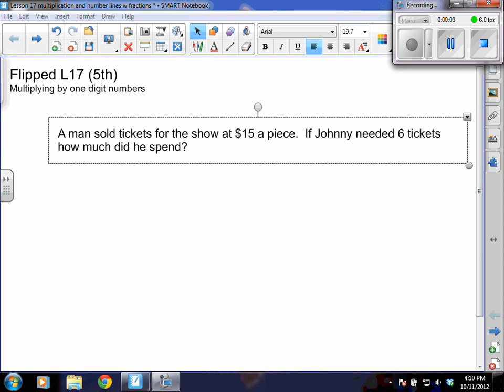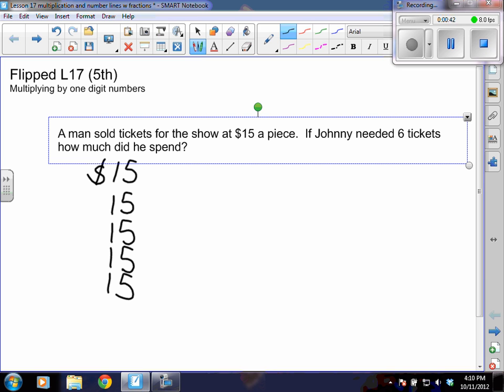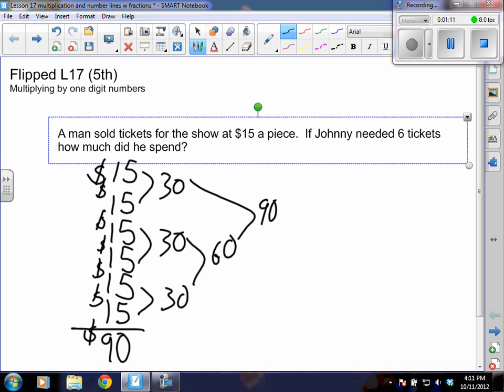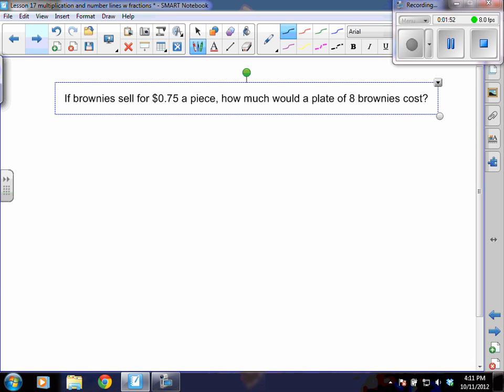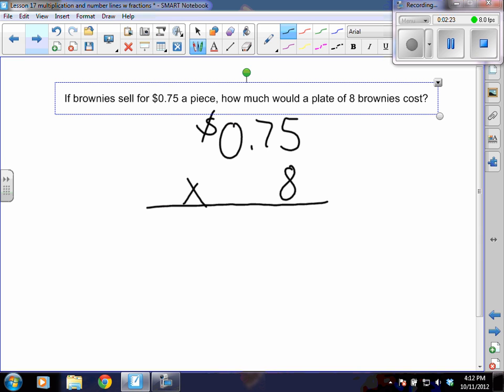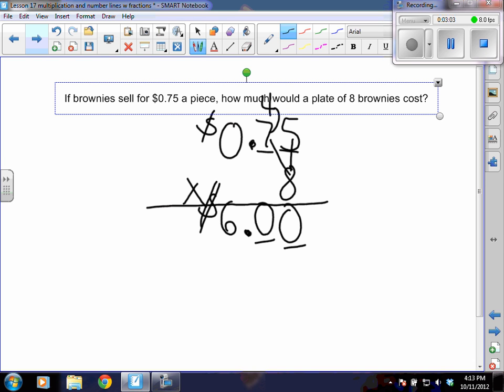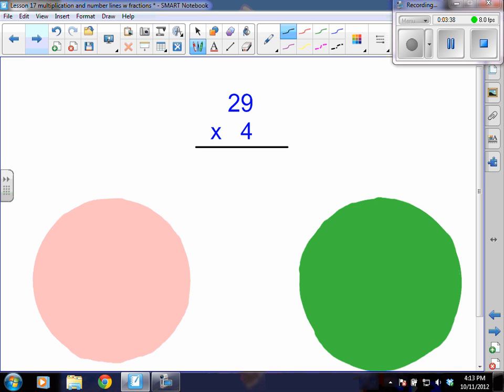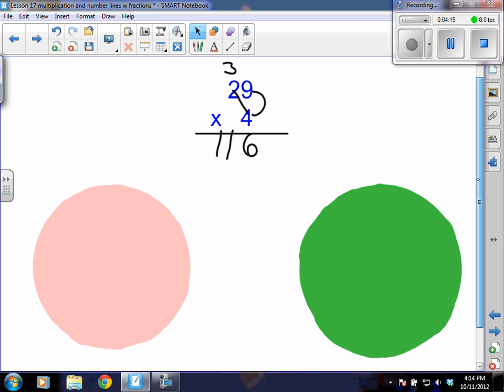TigerMath Lesson 17 5th